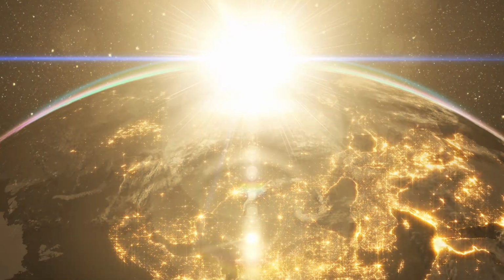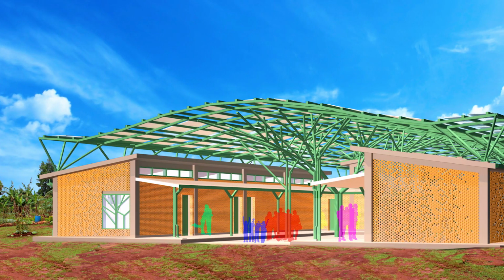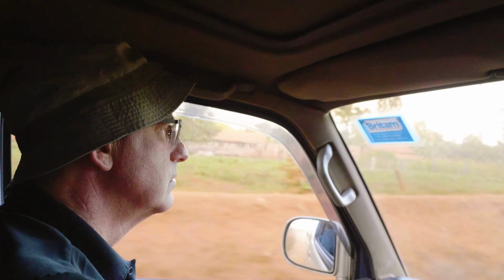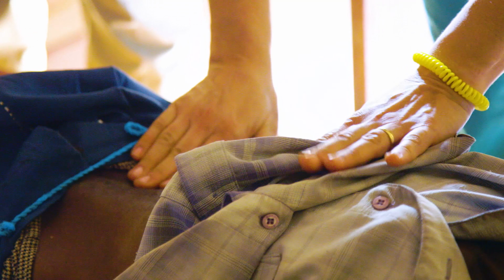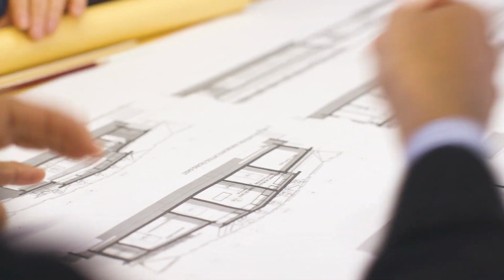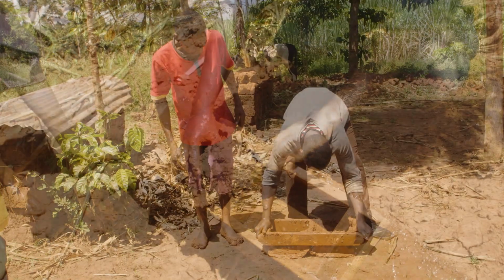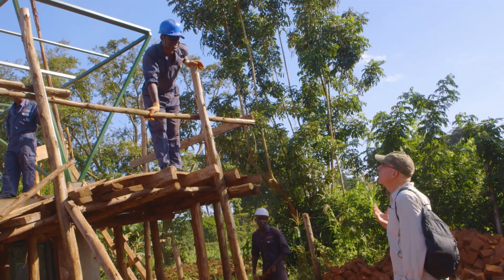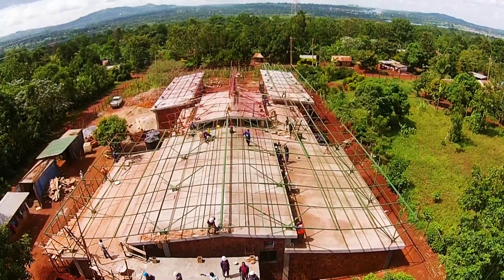Mount Sinai Kyabirwa Surgery Facility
Offering safe and affordable surgical services to a rural Ugandan village, this unique surgical facility being built by Dr. Michael L. Marin, Surgeon-In-Chief at the Mount Sinai Health System, is a scalable prototype with the potential to change the way we provide international surgical care.